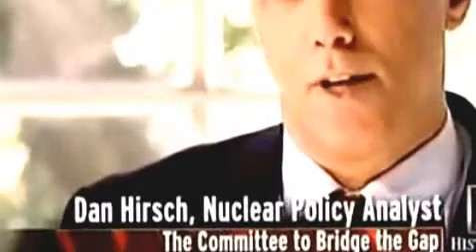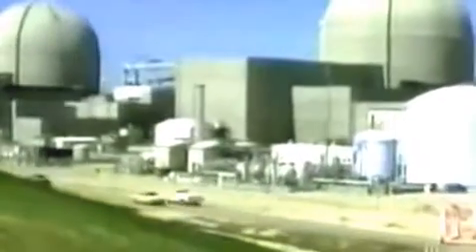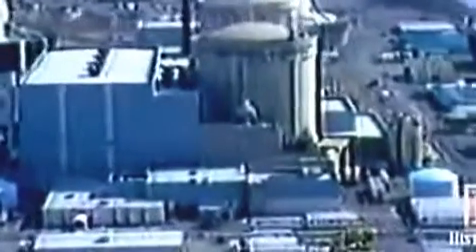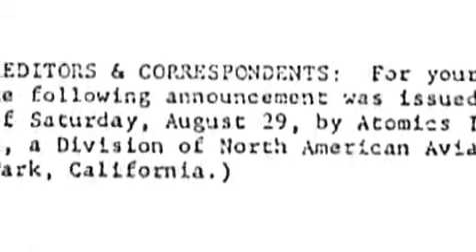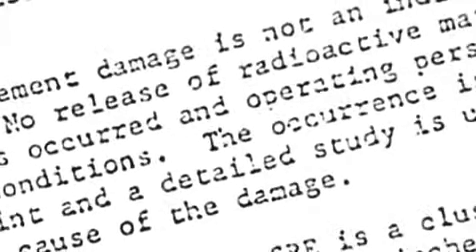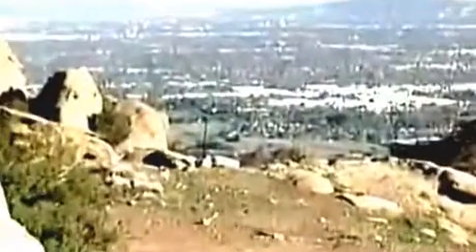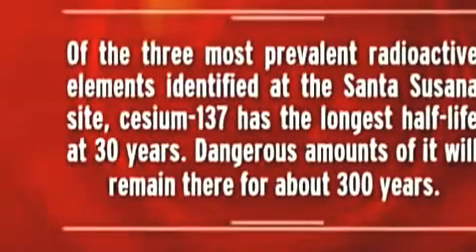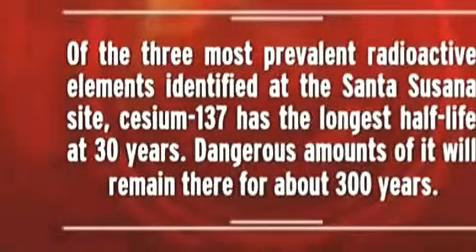Amazing Nuclear Disaster Video